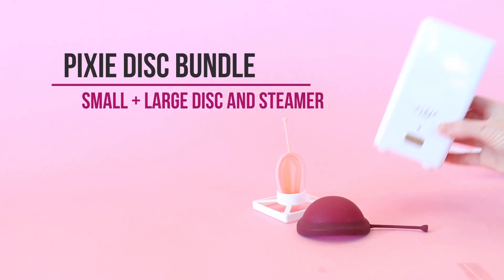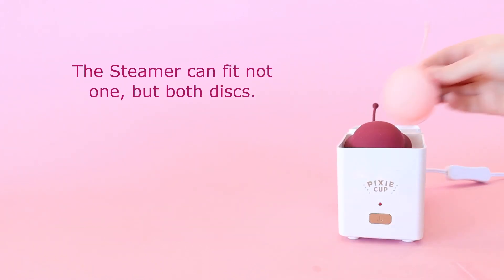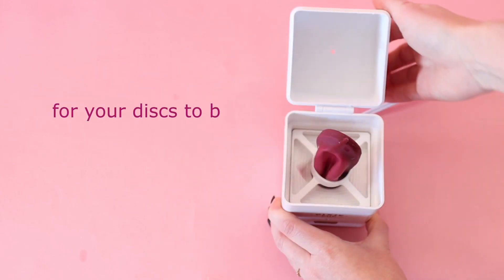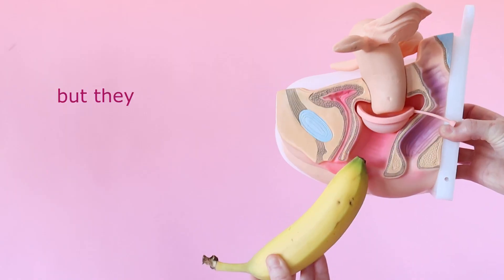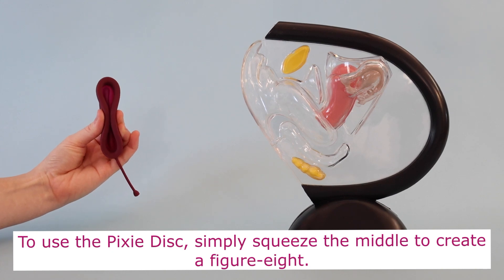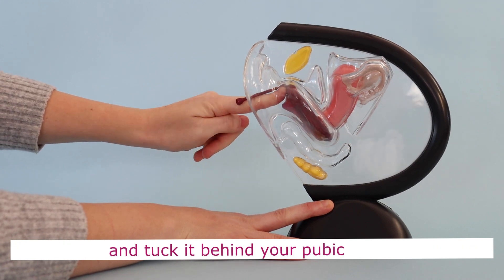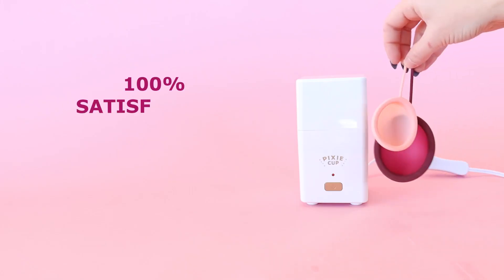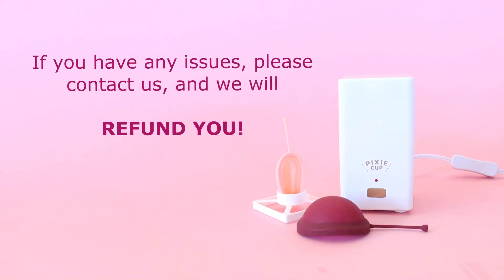Menstrual Disc and Steamer Bundle | the new period kit for discs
Let me tell you about Pixie Discs! Your ultimate period companion. These little wonders are crafted from 100% medical-grade silicone, providing you with a solid 12 hours of comfort and leak-free period protection. And guess what? They're built to last over a decade, plus they make period intimacy a breeze!

Introducing Sophie Steamer – the ultimate sterilization solution for your menstrual discs. With the capacity to accommodate not just one, but two menstrual discs or two menstrual cups, it's a real game-changer.
What makes it even more convenient is the removable tray, which not only simplifies the sterilizer cleaning process but also doubles up as a handy tool to dry your discs after they've been washed.

No more embarrassing kitchen disc-boiling sessions! Perfect for shared living spaces like dorms and apartments, Pixie Discs and the Sophie Steamer keep your period game discreet.

And here's the secret to preserving your beloved disc – give it the care it deserves. Boiling can be risky if not done correctly, but with steam, you'll never harm your disc.

Last but not least, our 100% Happiness Promise – we're super confident that you'll adore our products. But if for any reason you're not completely satisfied, we've got your back. We'll make it right, no questions asked.

0:00 Introducing the Sophie Steamer and Pixie Discs
0:06 How to Sterilize Your Menstrual Disc
0:16 How to use a Menstrual Disc